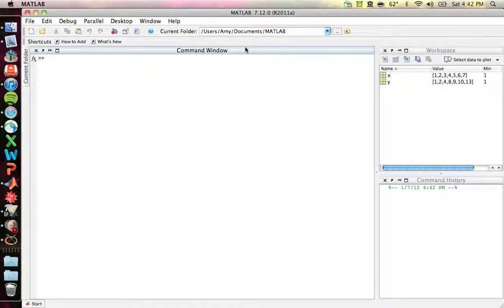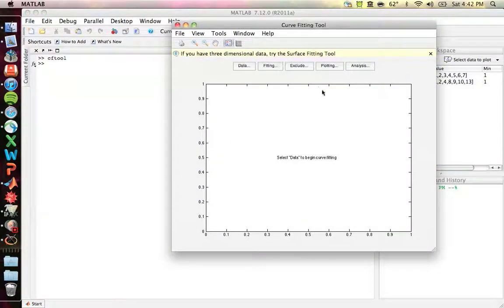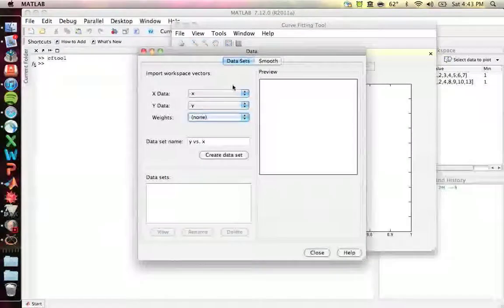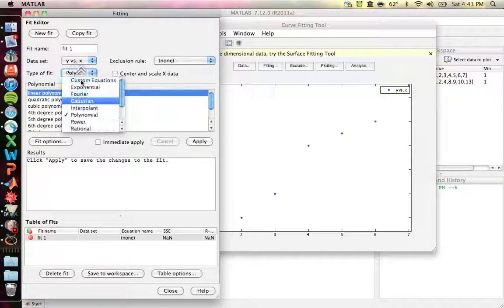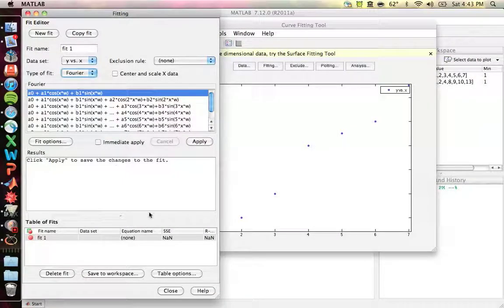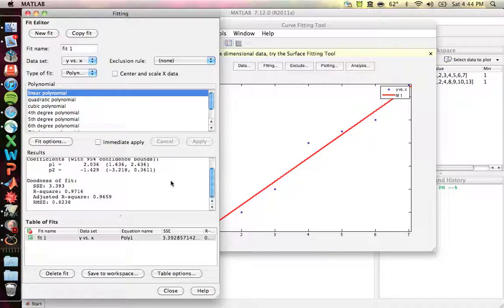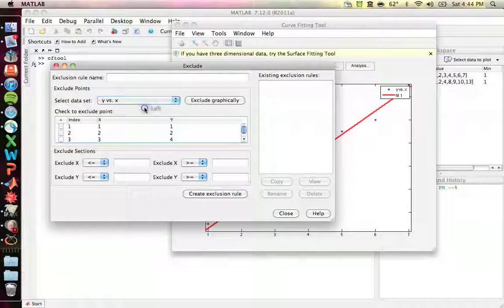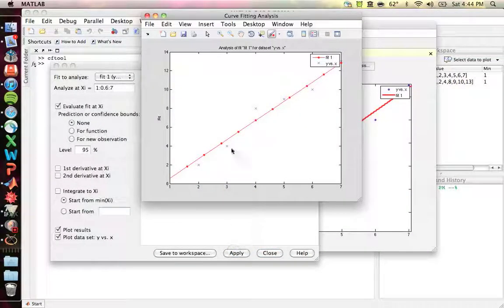Curve Fitting in MATLAB